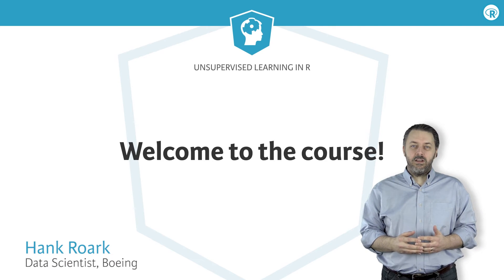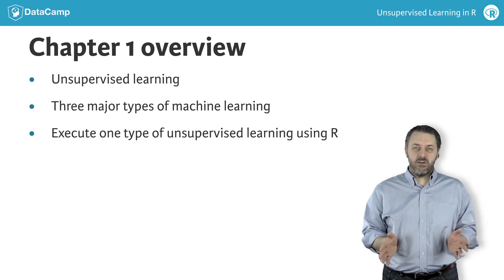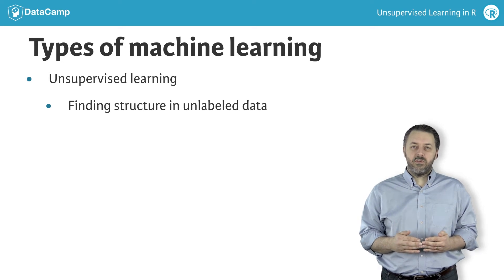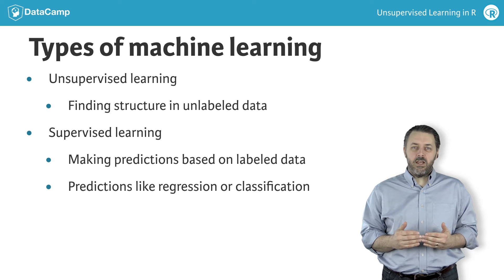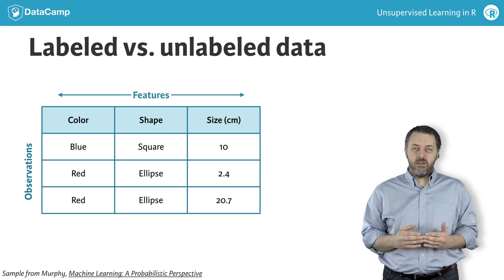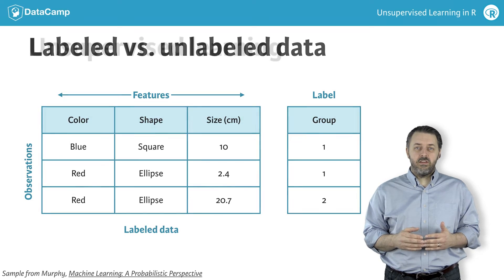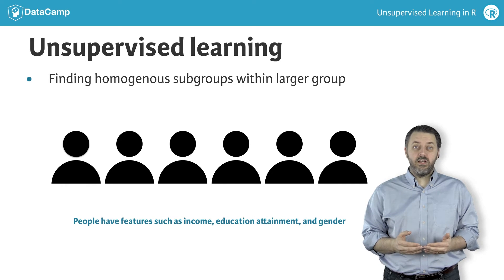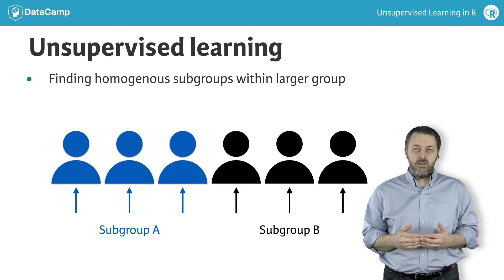Machine Learning with R Tutorial: Identifying Clustering Problems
Many times in machine learning, the goal is to find patterns in data without trying to make predictions. This is called unsupervised learning. One common use case of unsupervised learning is grouping consumers based on demographics and purchasing history to deploy targeted marketing campaigns. Another example is wanting to describe the unmeasured factors that most influence crime differences between cities. This course provides a basic introduction to clustering and dimensionality reduction in R from a machine learning perspective, so that you can get from data to insights as quickly as possible.

Transcript:
Hi! I'm Hank Roark, I'm a long-time data scientist and user of the R language, and I'll be your instructor for this course on unsupervised learning in R.

In this first chapter I will define ‘unsupervised learning’, provide an overview of the three major types of machine learning, and you will learn how to execute one particular type of unsupervised learning using R.

There are three major types of machine learning. The first type is unsupervised learning. The goal of unsupervised learning is to find structure in unlabeled data. Unlabeled data is data without a target, without labeled responses.

Contrast this with supervised learning. Supervised learning is used when you want to make predictions on labeled data, on data with a target.

Types of predictions include regression, or predicting how much of something there is or could be, and classification which is predicting what type or class some thing is or could be.

The final type is reinforcement learning, where a computer learns from feedback by operating in a real or synthetic environment.

Here is a quick example of the difference between labeled and unlabeled data. The table on the left is an example with three observations about shapes, each shape with three features, represented by the three columns. This table, the one on the left is an example of unlabeled data. If an additional vector of labels is added, like the column of labels on the right hand side, labeling each observation as belonging to one of two groups, then we would have labeled data.

Within unsupervised learning there are two major goals. The first goal is to find homogeneous subgroups within a population. As an example let us pretend we have a population of six people. Each member of this population might have some attributes, or features — some examples of features for a person might be annual income, educational attainment, and gender. With those three features one might find there are two homogeneous subgroups, or groups where the members are similar by some measure of similarity. Once the members of each group are found, we might label one group subgroup A and the other subgroup B. The process of finding homogeneous subgroups is referred to as clustering.

There are many possible applications of clustering. One use case is segmenting a market of consumers or potential consumers. This is commonly done by finding groups, or clusters, of consumers based on demographic features and purchasing history. Another example of clustering would be to find groups of movies based on features of each movie and the reviews of the movies. One might do this to find movies most like another movie.

The second goal of unsupervised learning is to find patterns in the features of the data. One way to do this is through ‘dimensionality reduction’. Dimensionality reduction is a method to decrease the number of features to describe an observation while maintaining the maximum information content under the constraints of lower dimensionality.

Dimensionality reduction is often used to achieve two goals, in addition to finding patterns in the features of the data.

Dimensionality reduction allows one to visually represent high dimensional data while maintaining much of the data variability. This is done because visually representing and understanding data with more than 3 or 4 features can be difficult for both the producer and consumer of the visualization.

The third major reason for dimensionality reduction is as a preprocessing step for supervised learning. More on this usage will be covered later.

Finally a few words about the challenges and benefits typical in performing unsupervised learning.

In unsupervised learning there is often no single goal of the analysis. This can be presented as someone asking you, the analyst, “to find some patterns in the data.” With that challenge, unsupervised learning often demands and brings out the deep creativity of the analyst.

Finally, there is much more unlabeled data than labeled data. This means there are more opportunities to apply unsupervised learning in your work.

Now it's your turn to practice what you've learned.